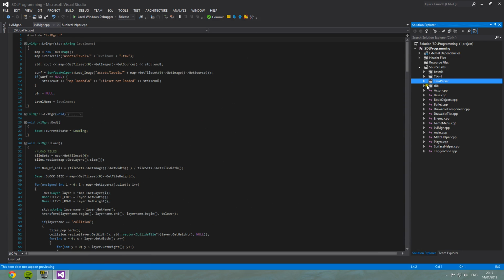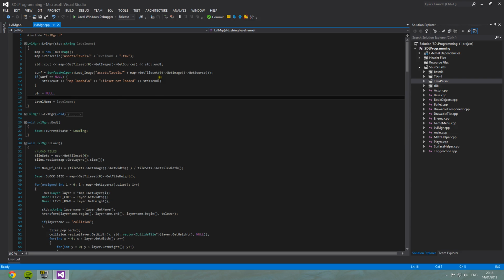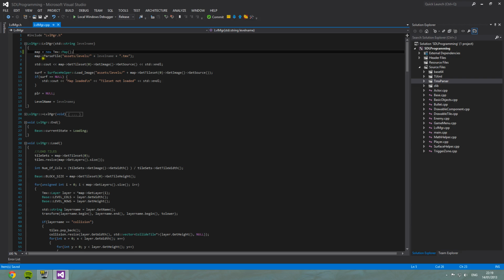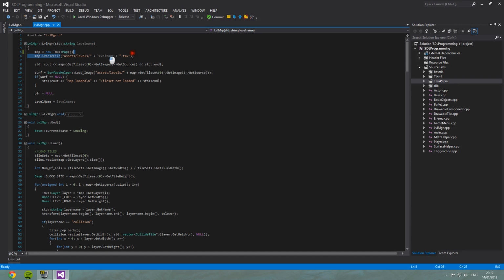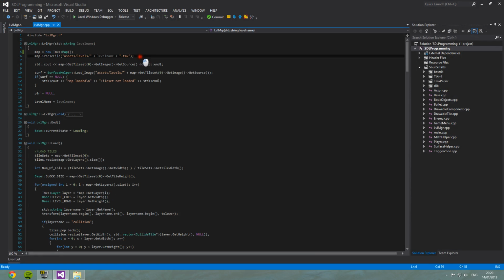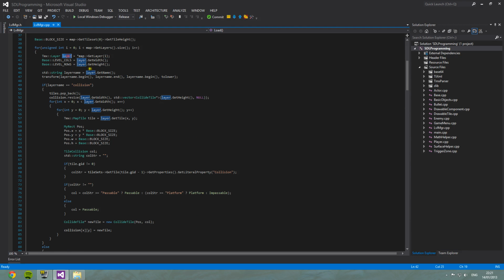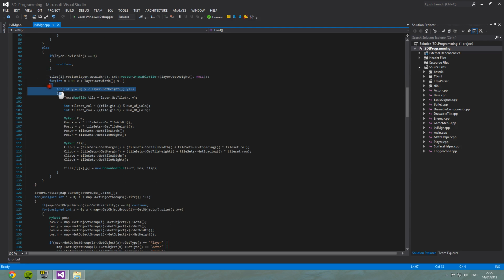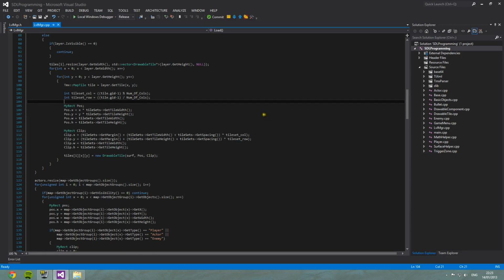A brief guide to TmxParser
In one of my youtube comments I was asked about how I load tiled maps (tmx files) into my game. Well, here you go! :)